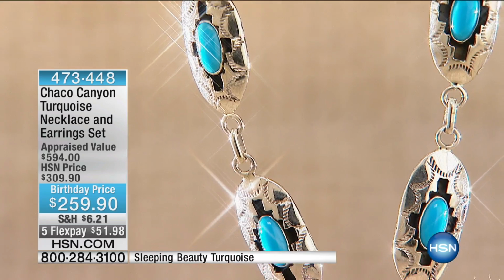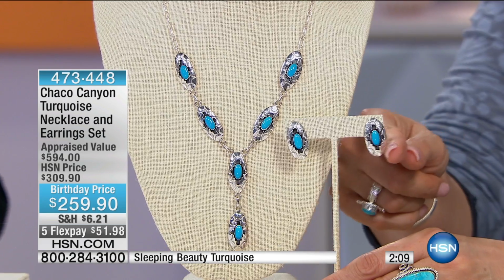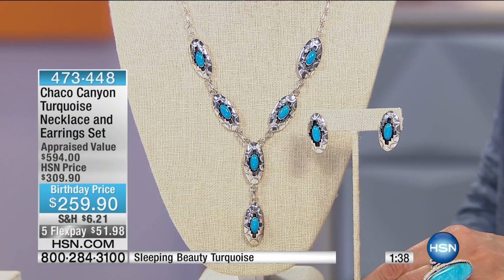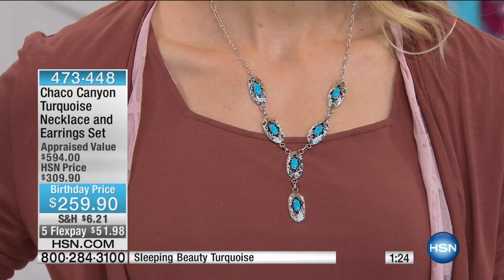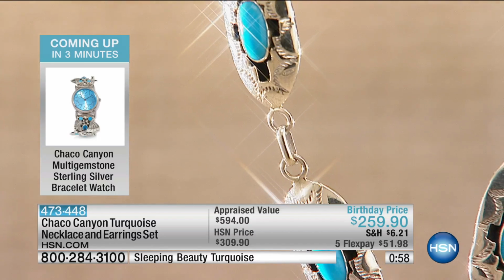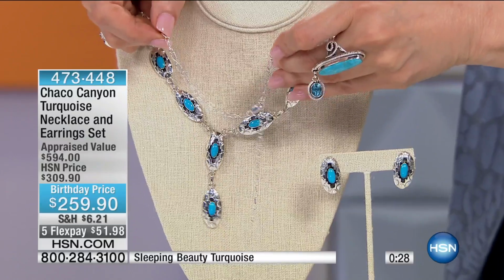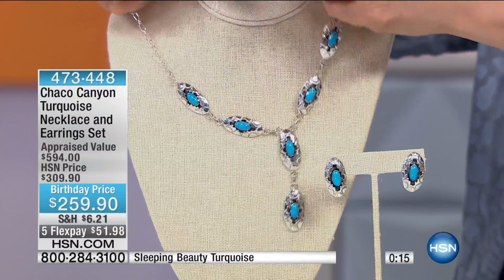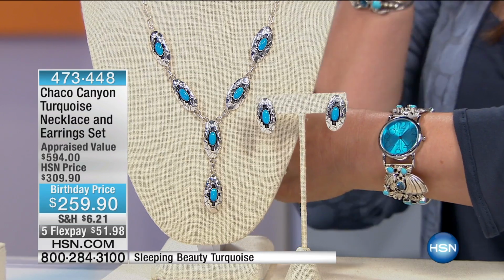Chaco Canyon Turquoise Necklace and Earrings Set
Chaco Canyon Sleeping Beauty Turquoise Sterling Silver Necklace and Earrings Set
This beautiful Yshaped necklace features traditional Native American silverwork in a modern silhouette. Handcrafted...